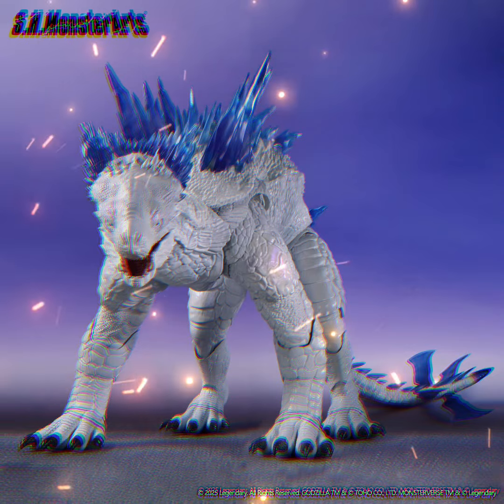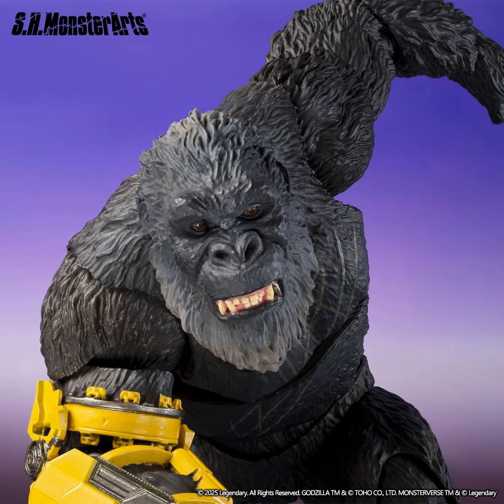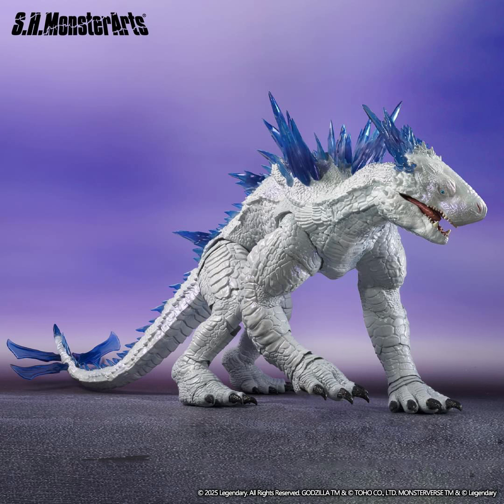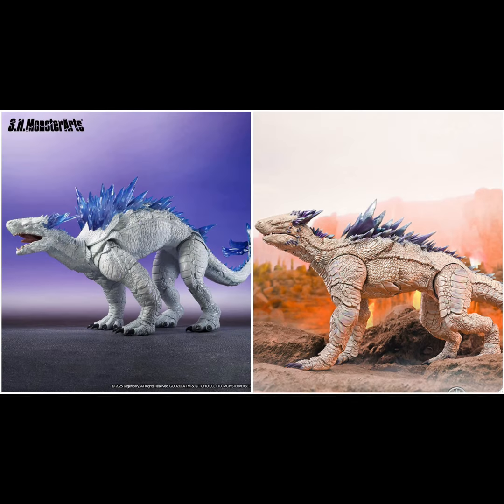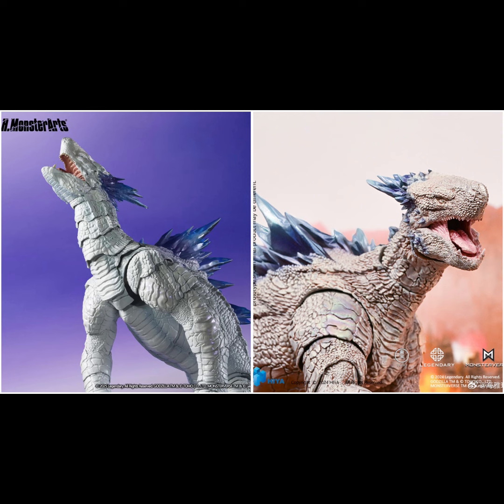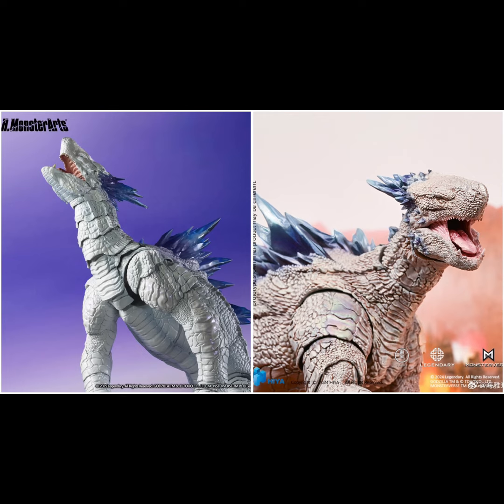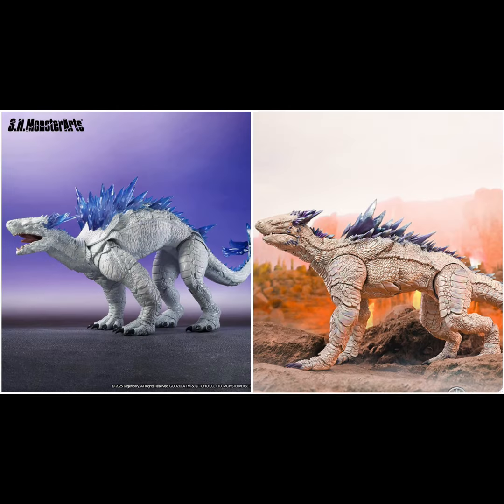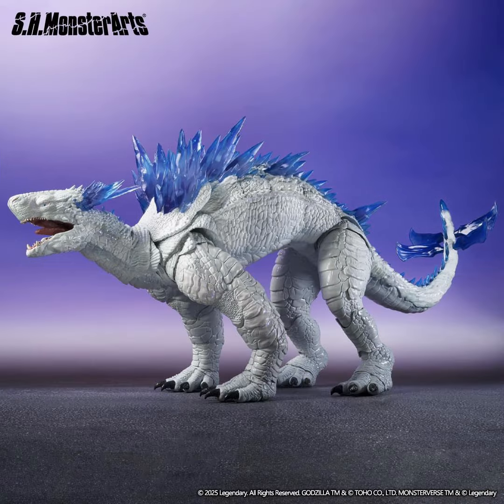New S.H.MonsterArts Shimo Release date & A crazy price tag?